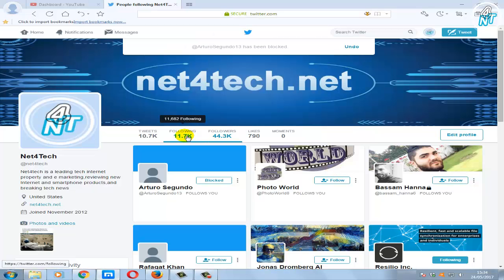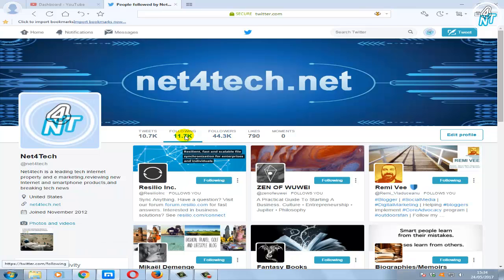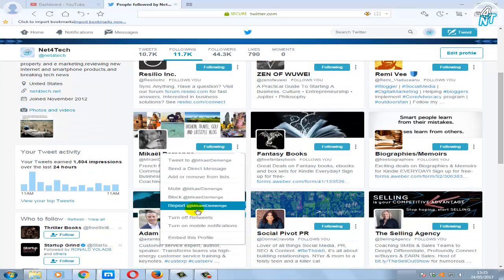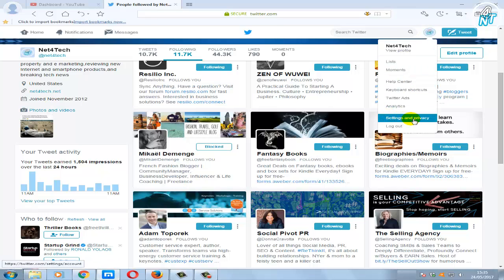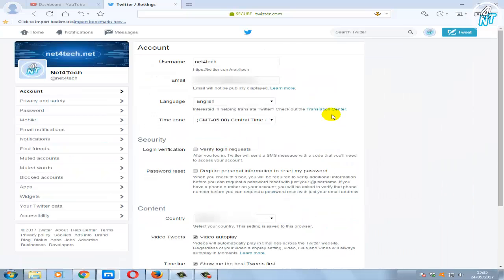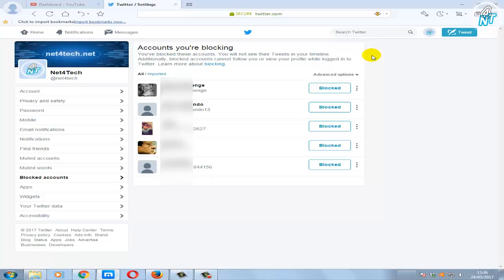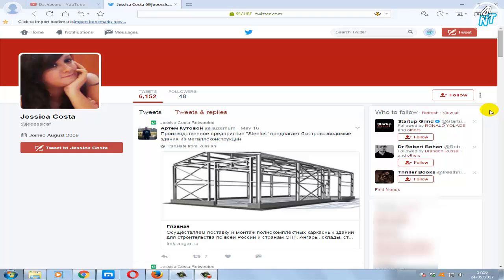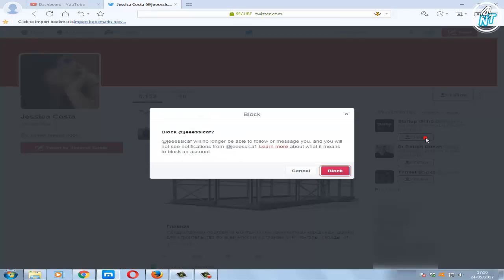How to block someone on twitter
In this video i'll show you how to block someone on twitter from following you, for not let him to see your tweets or your profile.